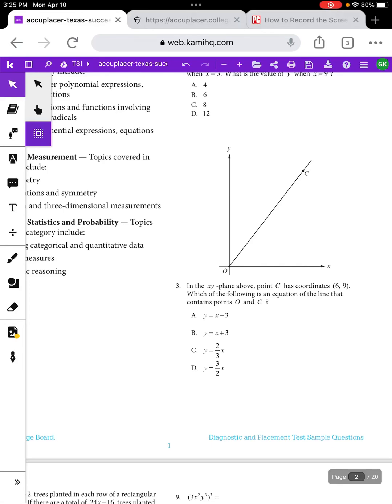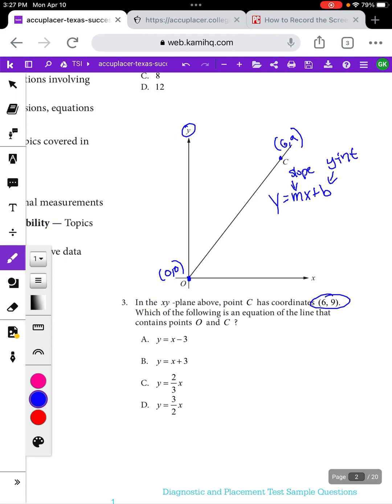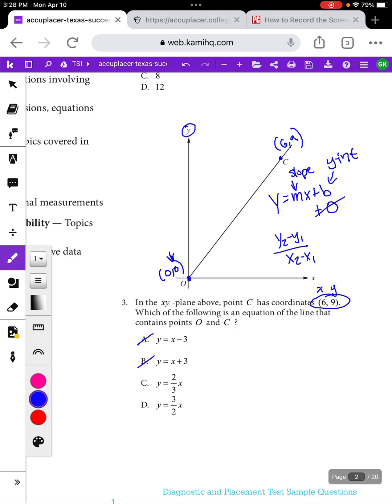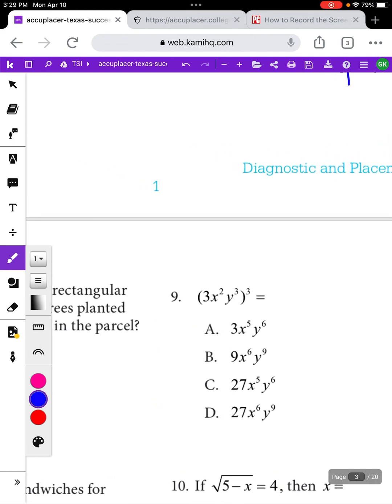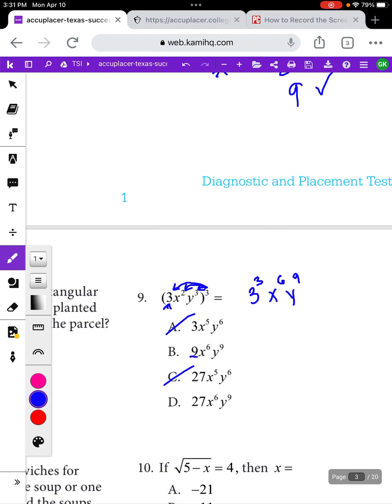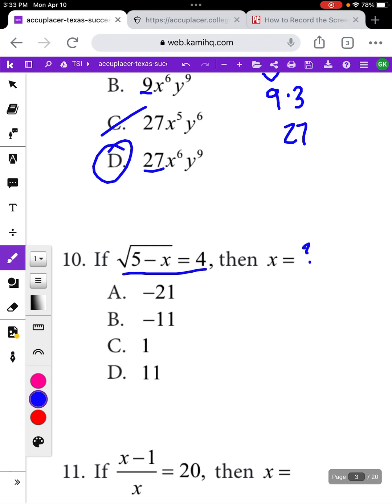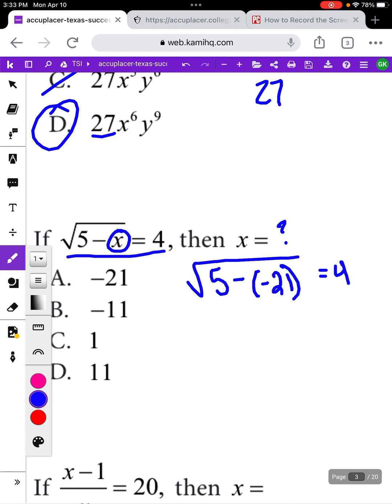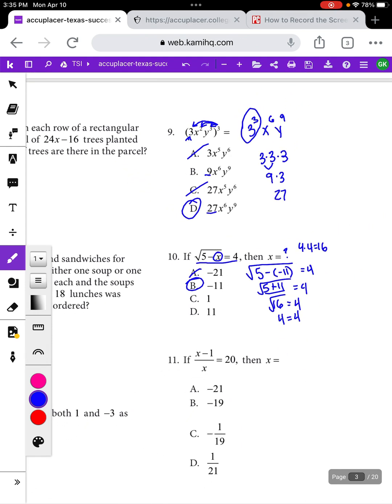TSIA2 Algebraic Reasoning Practice Questions.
Worked solutions to practice questions for the algebraic reasoning section of the TSIA2.